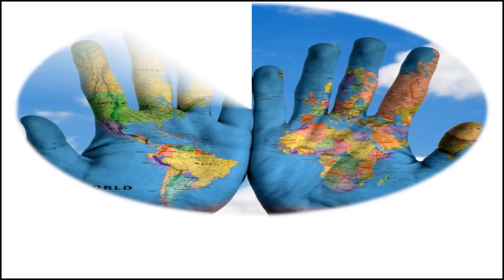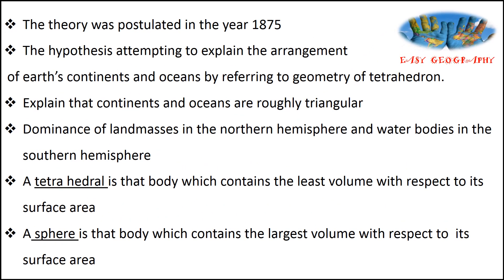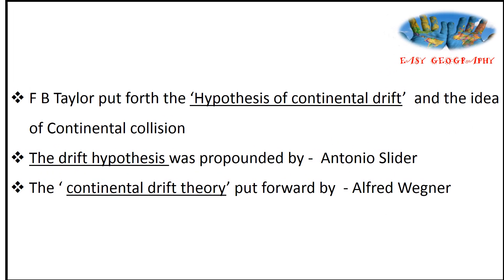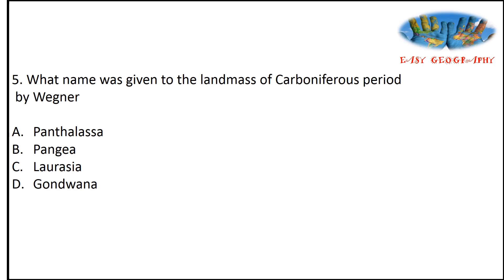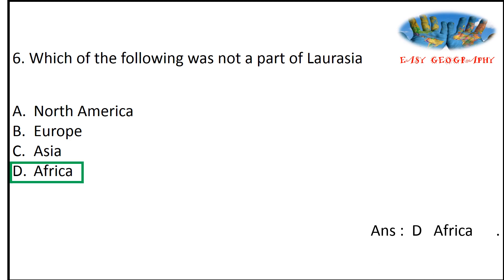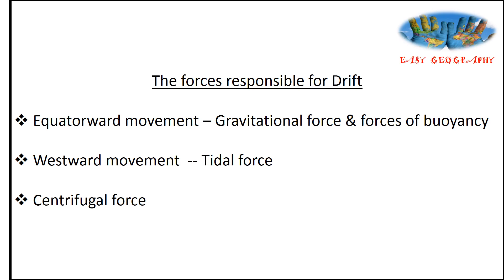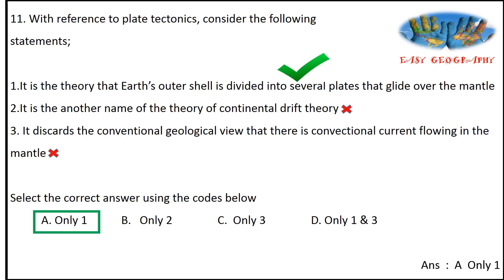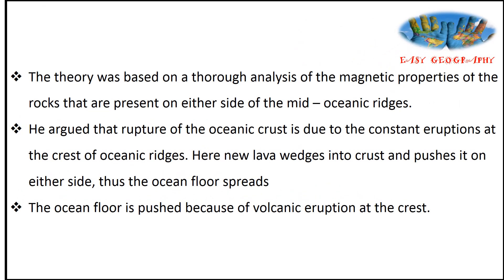UGCNET_UPSC_GEOGRAPHY MCQs on Geography Geomorphology-Continental drift &other theories (previous)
The continental drift, Plate tectonic and seafloor spreading theories are related to the present arrangements of continents and ocean basins.
Continental drift theory - Alfred Wegner 1912
Seafloor spreading - Harry Hess 1962
Plate tectonic theory - W J Morgan 1970

Continental drift - Explains how continents shift into the present condition.
Seafloor spreading explain the continental drift. Divergent movement of oceanic plates  causes fractures and basaltic magma rises up and cools on the ocean floor to form new oceancrust.

The theory of plate tectonics states that the solid crust is splited into plates that move over asthenoshere.